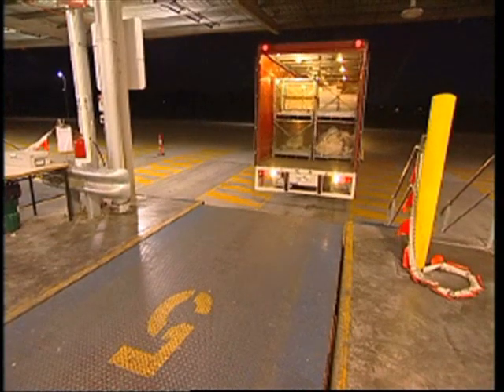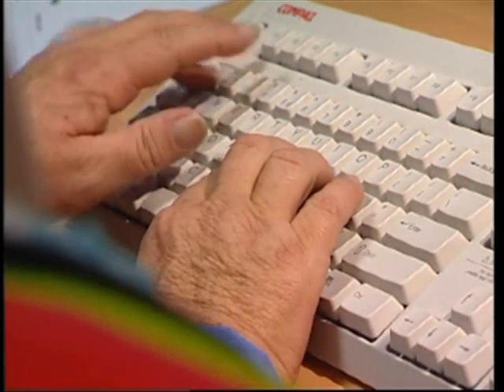The Journey of a Letter at Australia Post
The Journey of a Letter provides an informative and fun look at what happens to mail from the time it is posted until it arrives at its final destination.